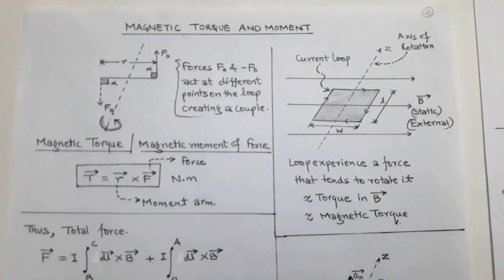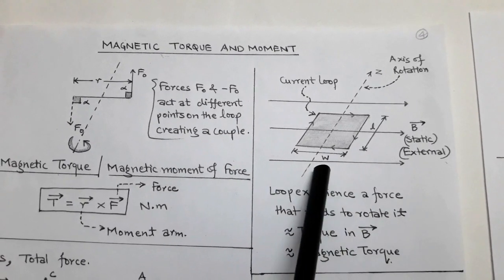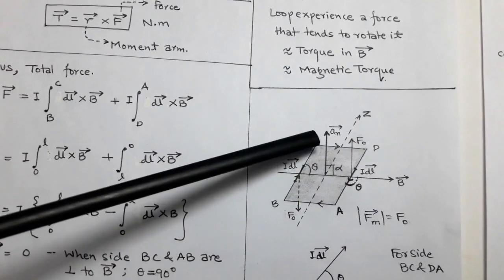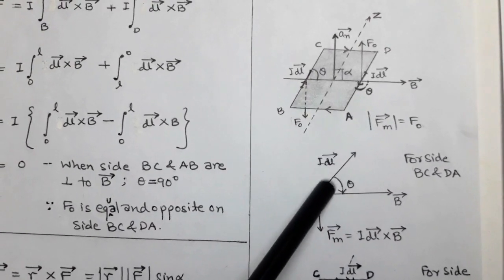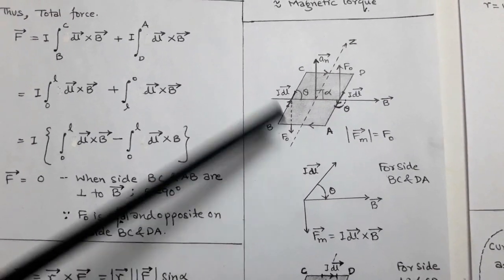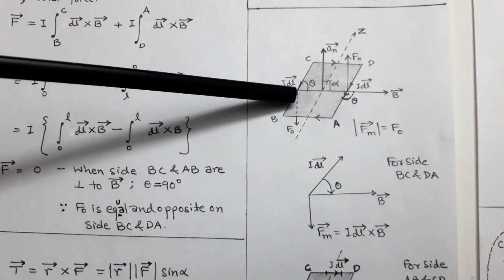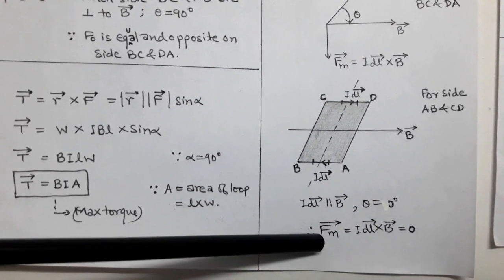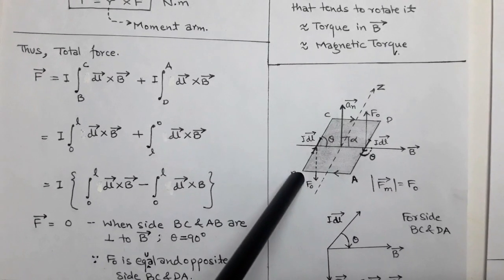3.13 MAGNETIC TORQUE and MOMENT for G.A.T.E/I.E.S.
MAGNETIC TORQUE and  MOMENT for G.A.T.E/I.E.S.